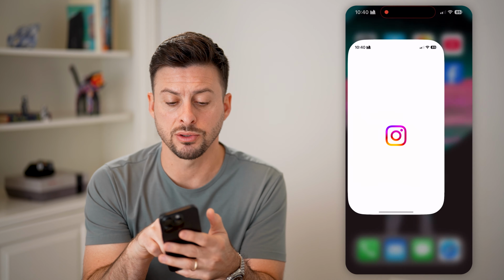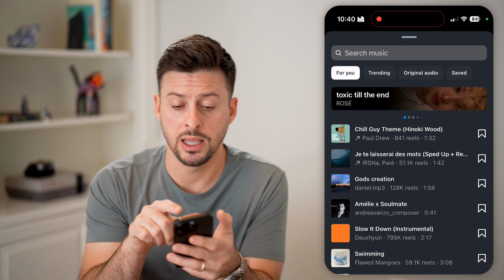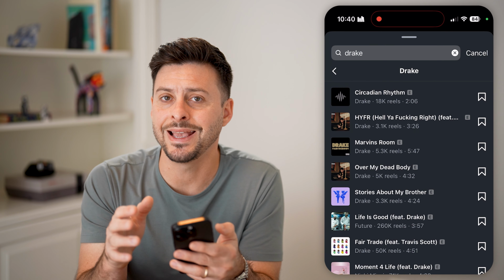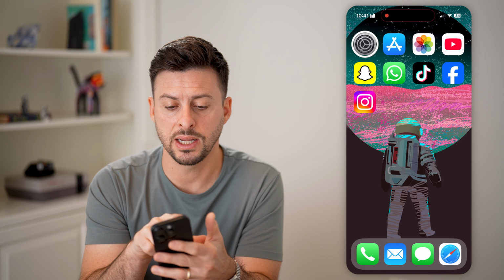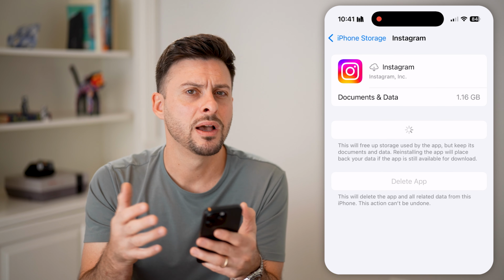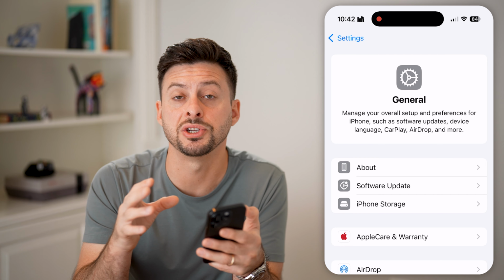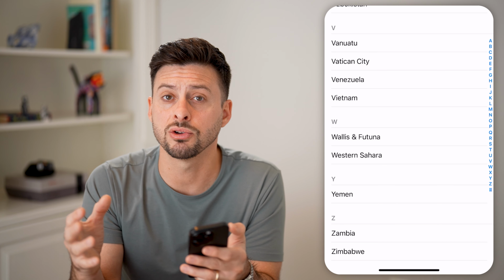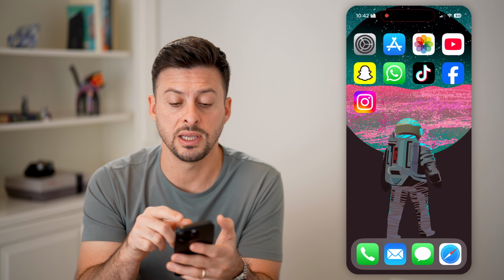How To Fix Instagram Music Not Showing All Songs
Here's how to fix Instagram music if it's not showing all the songs available or you cant find a song someone else used.